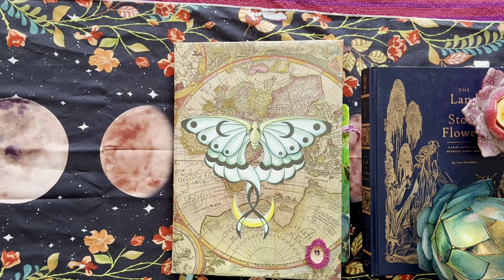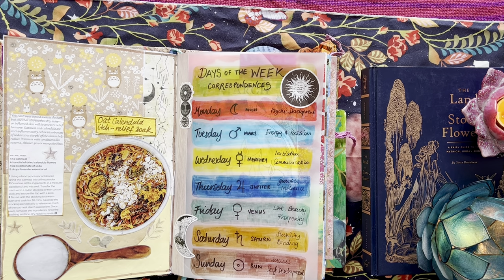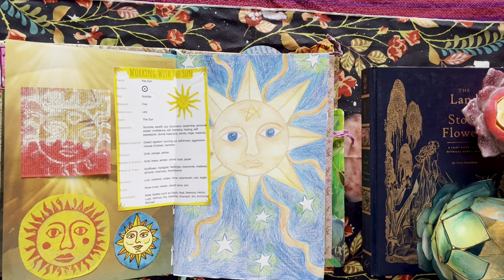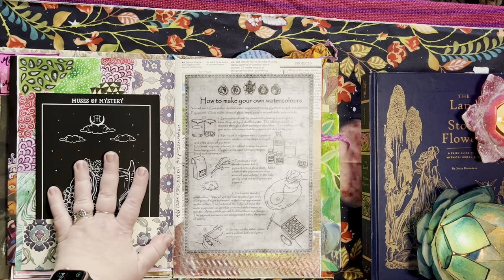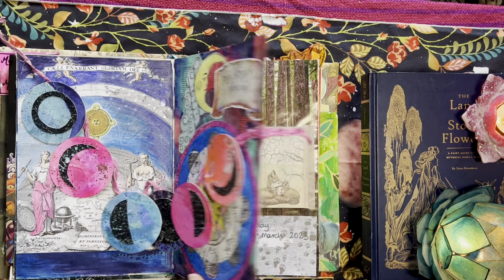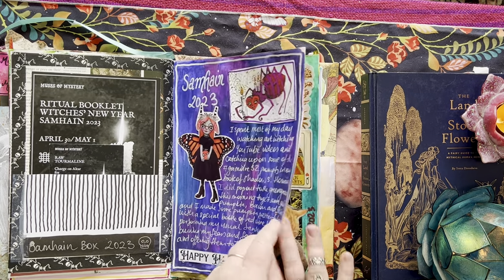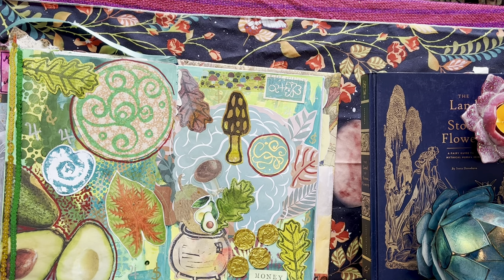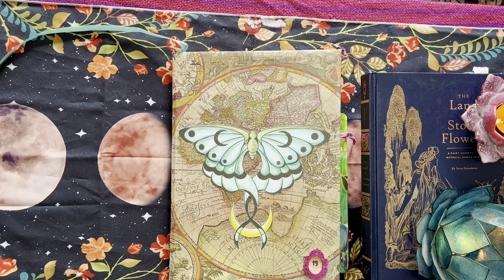The Moon Moth Book of Shadows ~ A flip through of book number 19